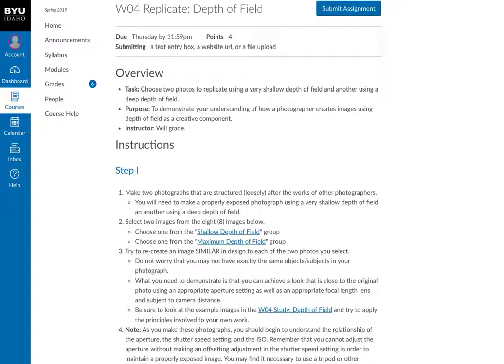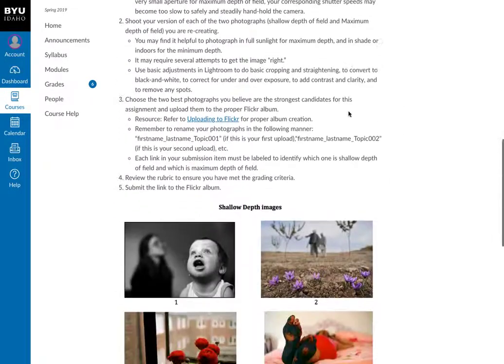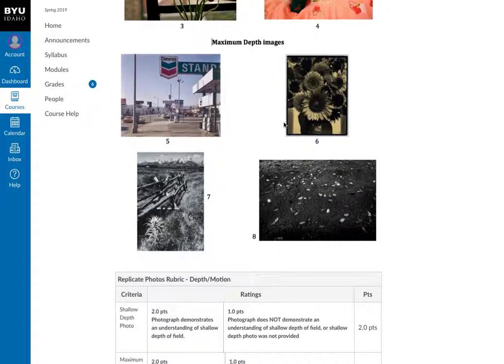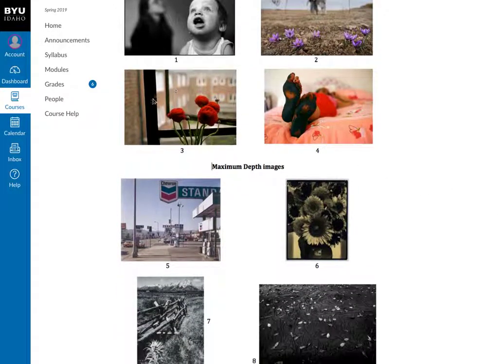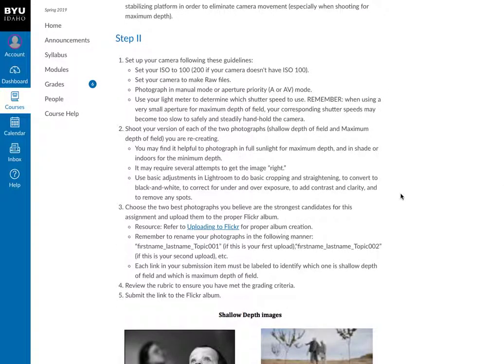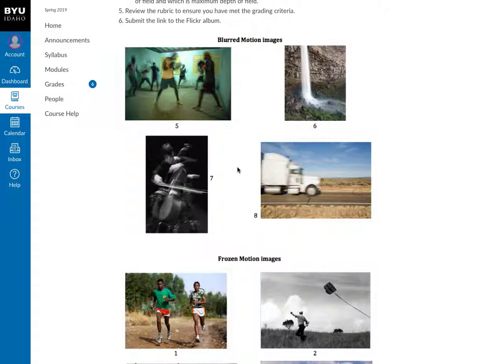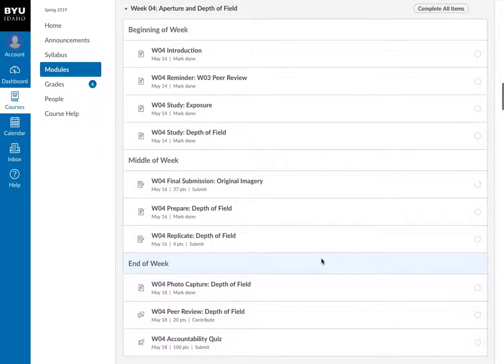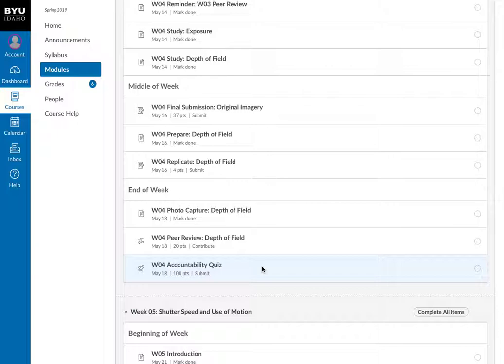Week 4 | Depth of Field | Replicate Assignment